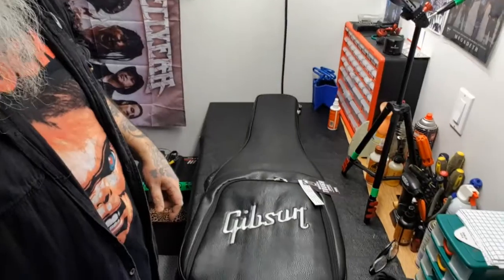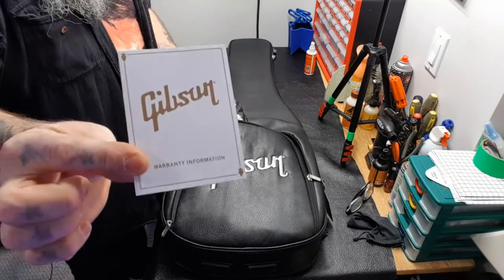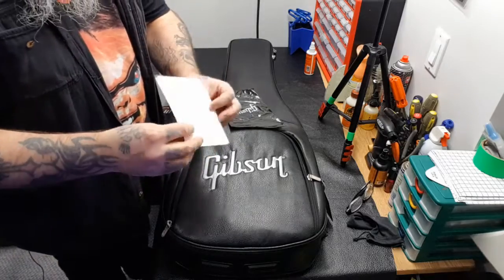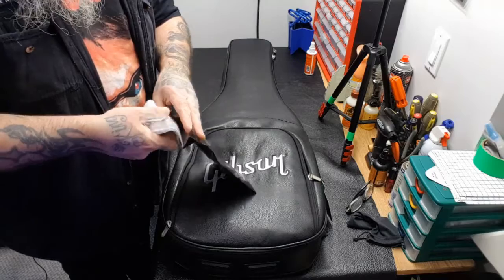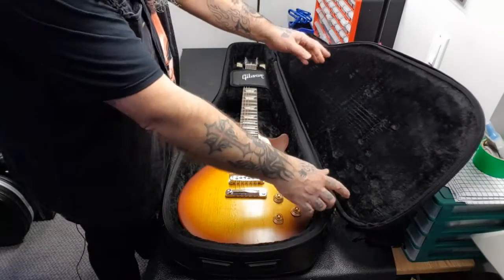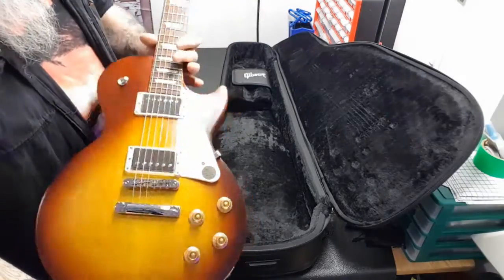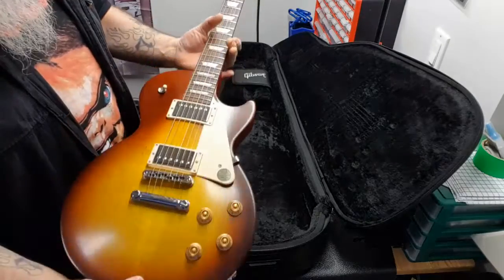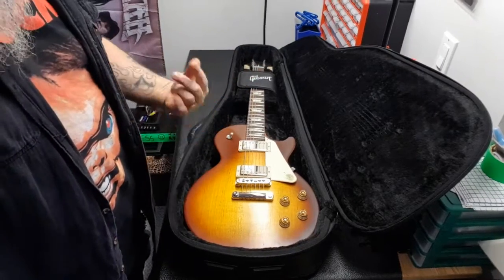Was It Worth It? GIBSON TRIBUTE ICE-TEA SATIN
I got the Gibson Ice-Tea Satin Tribute...  is it worth the money?

My Pages:
► CUBASE 9
► TWO NOTES TORPEDO (Cab ISO box)